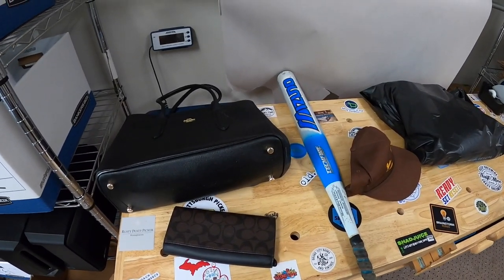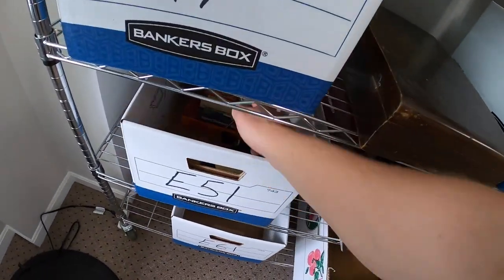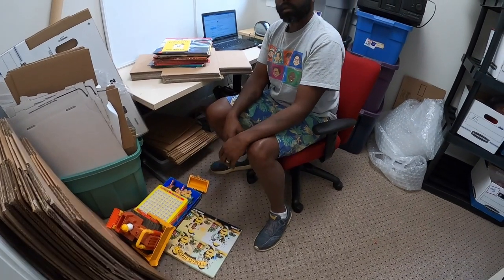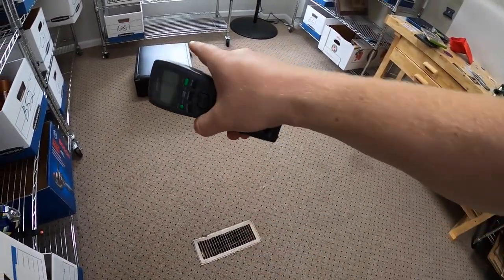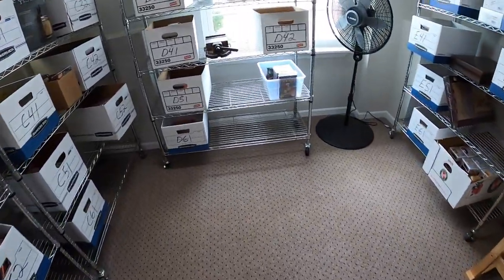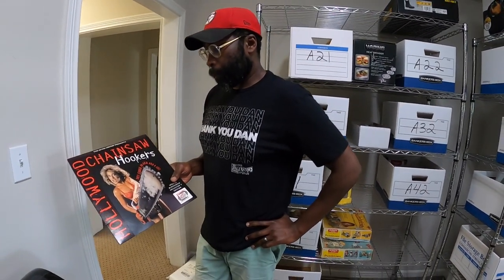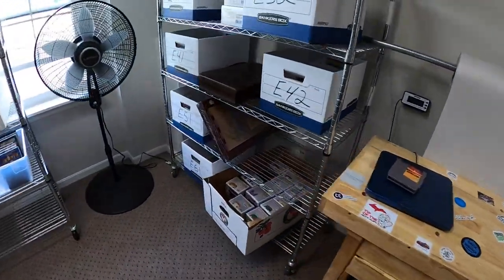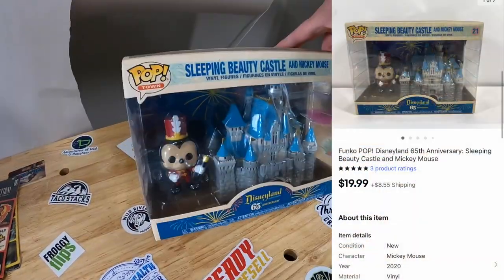He Found a RARE Laser Disc in a Private Collection!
Laser Disc Timestamp: 16:07